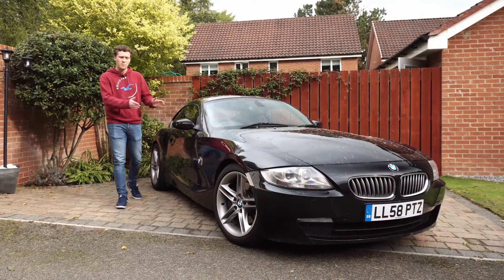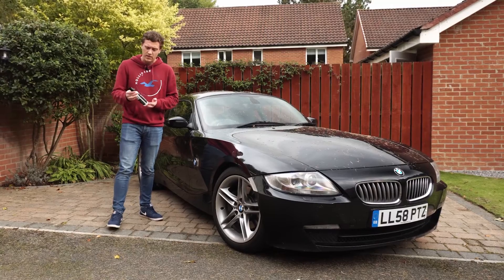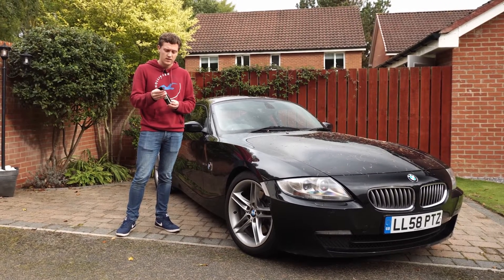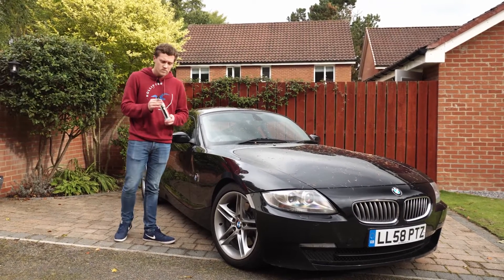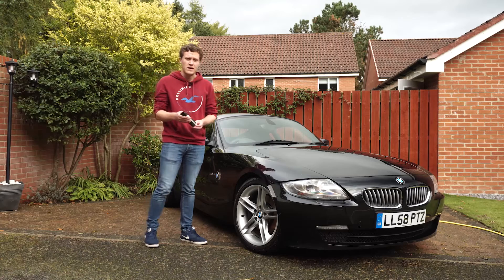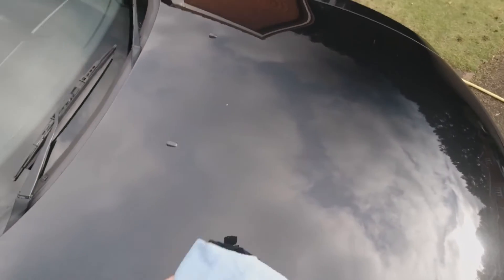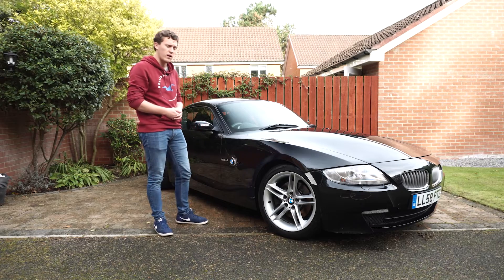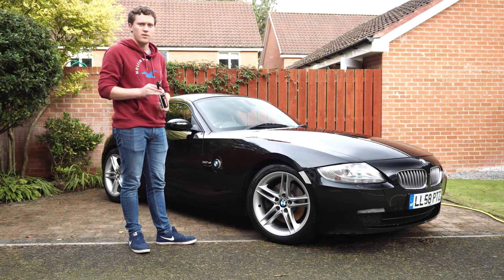‍Shine Armor Graphene Ceramic Spray | Video Credits @Foot to Pedal